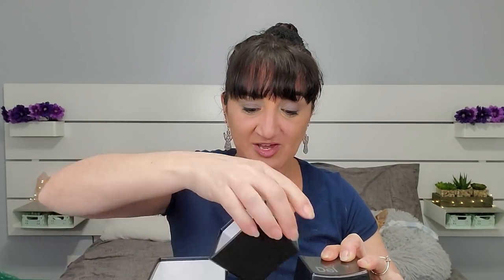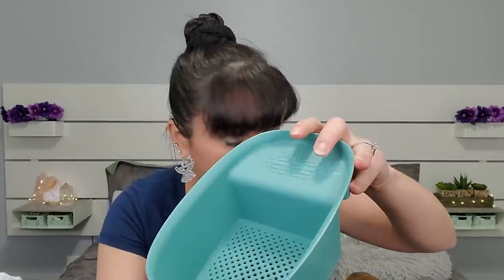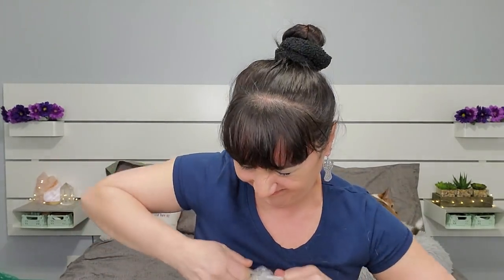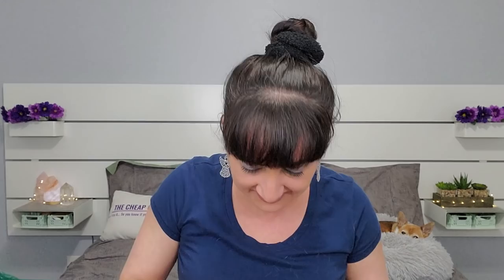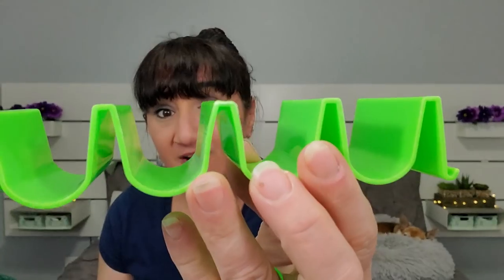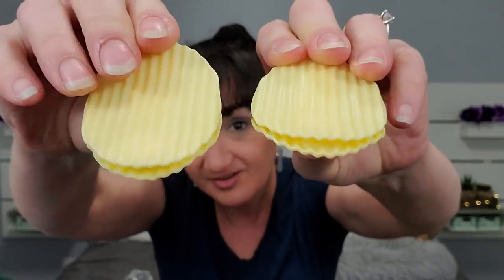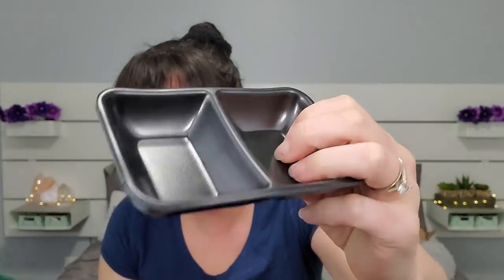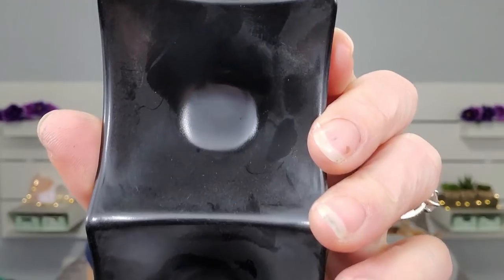SHEIN Haul | March 2022 | Stuff For The Home And More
I truly am a lover of gadgets and neat unusual items. Thanks for giving me the opportunity to test so many of them out. Hope you enjoyed this video!

P.O.Box
The Cheap Chick
12620 Beach Blvd.
Ste. 3  # 154
Jacksonville,  FL
32246